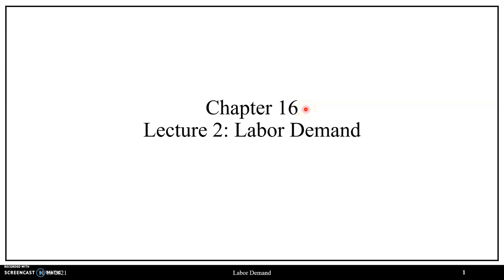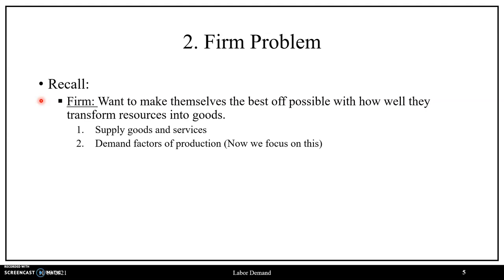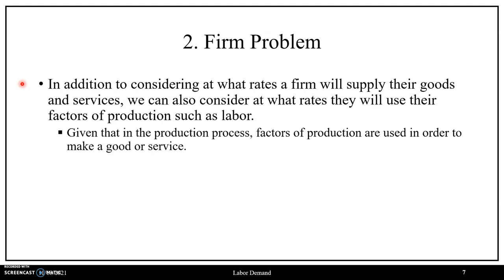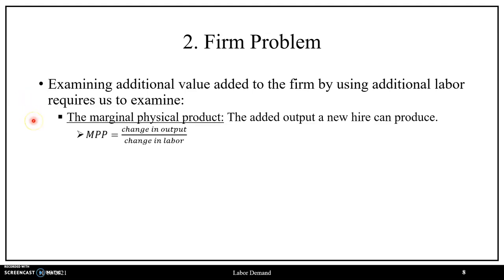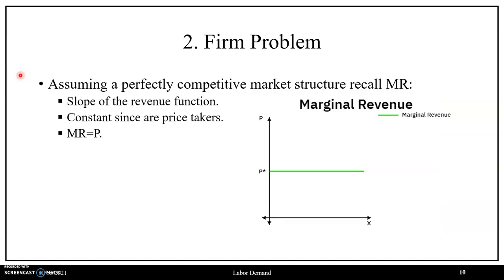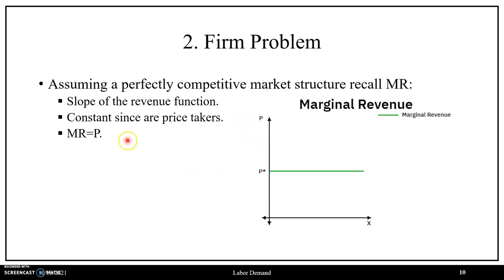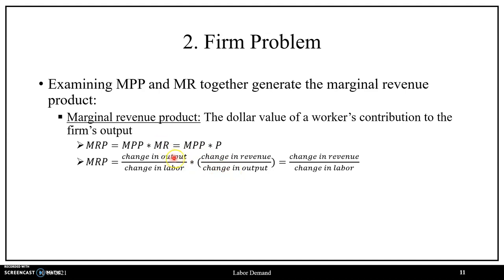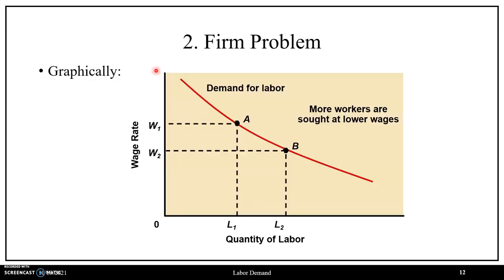Summer 2023 ECO2023 Chapter 16 Video 2 Labor Demand